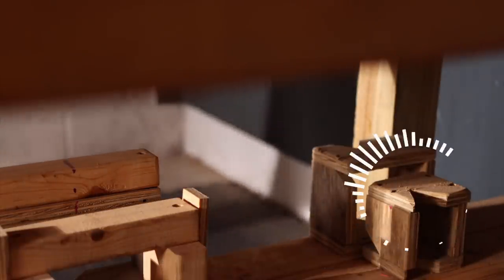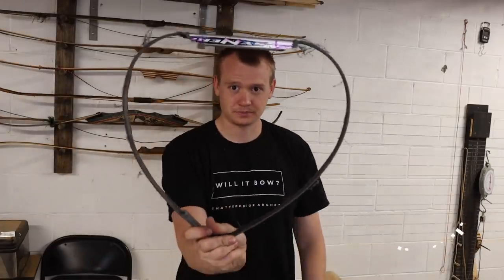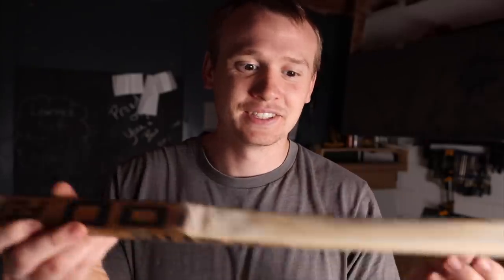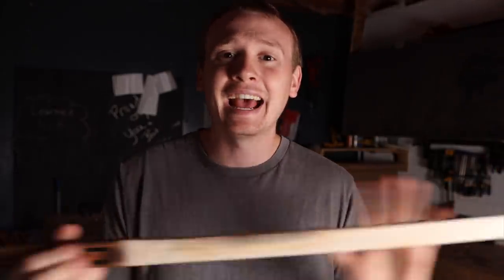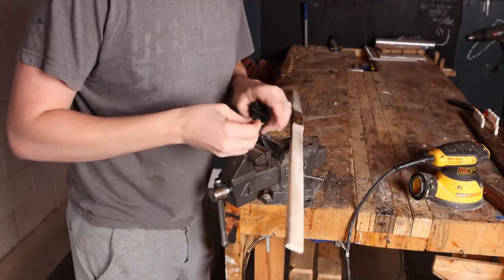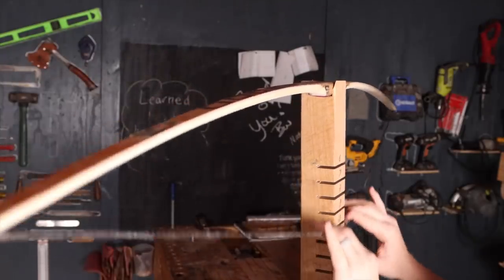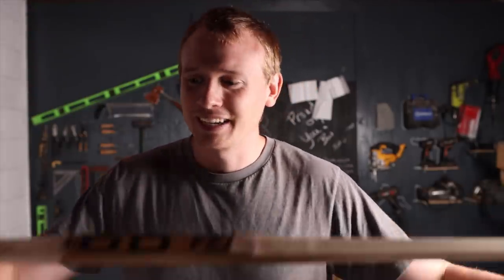Making A bow Out Of A Wooden Hockey Stick "WILL IT BOW" Ep. 6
Today I attempt to make a bow out of a wooden hockey stick. We find out if this cheap old hockey stick will make a bow of this will it bow episode!

MY FAVORITE PRODUCTS & RESOURCES! ⬇️
                          🏹 Archery Gear 🏹

1️⃣ A Great Budget bow 🏹 [Amazon]

2️⃣ My Favorite BUDGET Arrows [Amazon]

3️⃣ The Most Durable Target EVER! [Amazon]

1️⃣ Bluetooth Headphones: Listen to great content while working! [Amazon]

2️⃣ Kramers Main Camera [Amazon]

3️⃣ Kramers Favorite Lense [Amazon]

4️⃣ Gimbal For Smooth Footage [Amazon]

5️⃣ Great Value Camera Lights [Amazon]

6️⃣ Heavy Duty Tripod [Amazon]